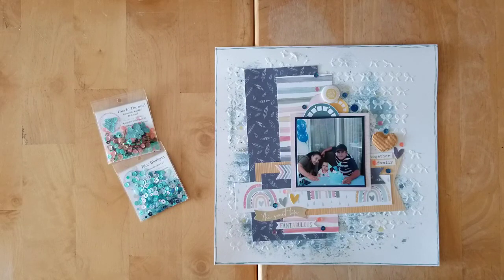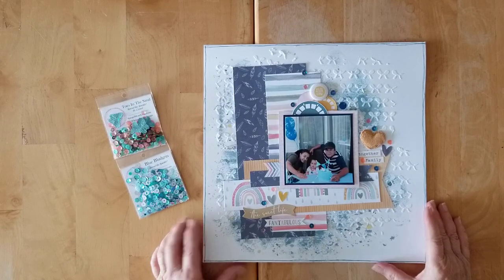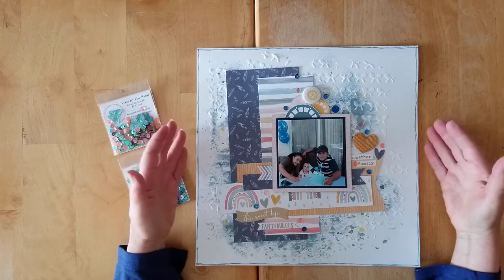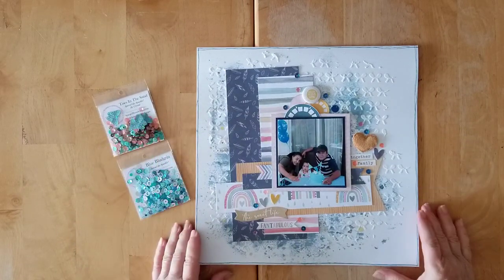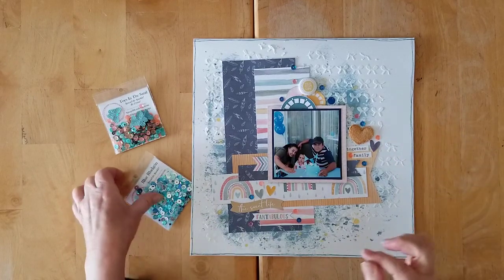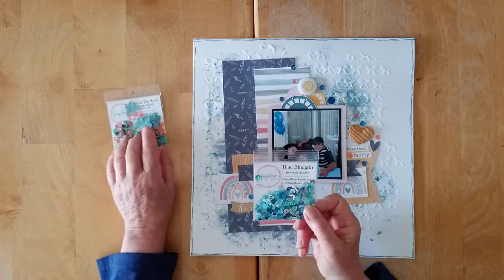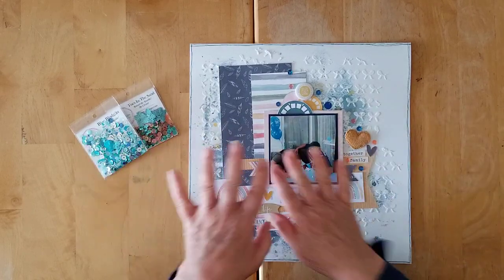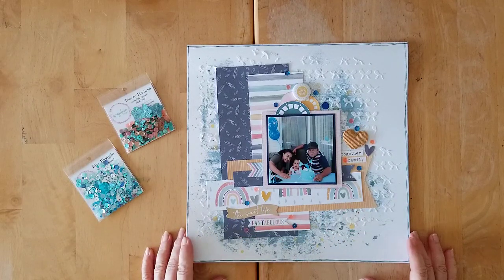BECKY'S BIRTHDAY CELEBRATION HOP!!! - 12x12 LAYOUT (DEIGO'S FIRST BIRTHDAY) - COCOA VANILLA DAYDREAM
Welcome to this fun and very special hop today.  Join me in wishing my dear friend Becky a very happy birthday.  Pop on over to all the channels listed  below to see how we are all creating a birthday layout for the occasion.  And Becky has a giveaway, not only today, but throughout the entire month on her channel: